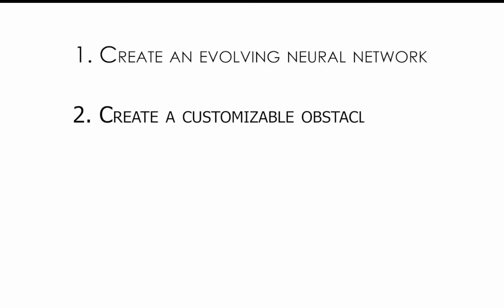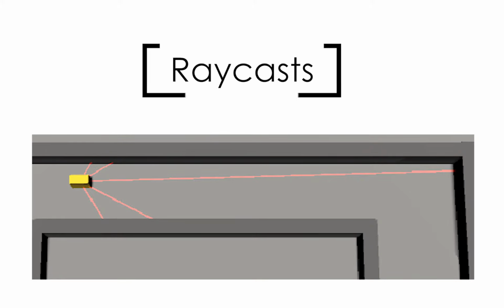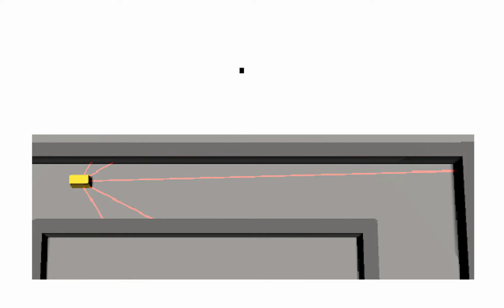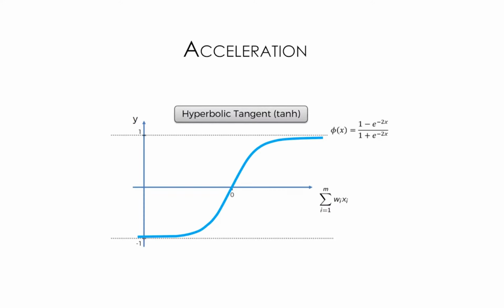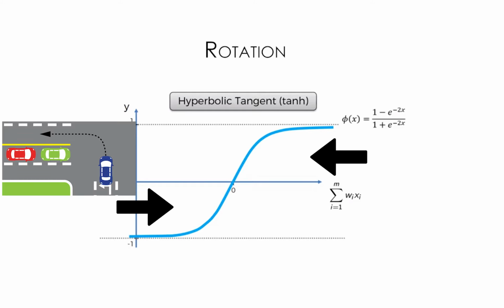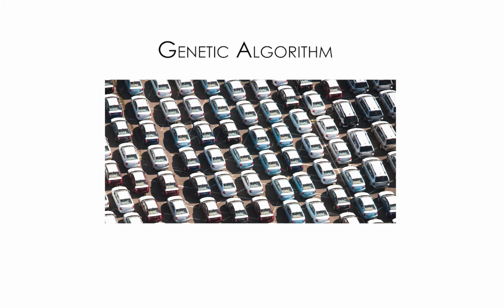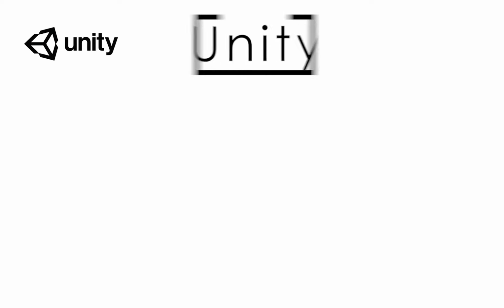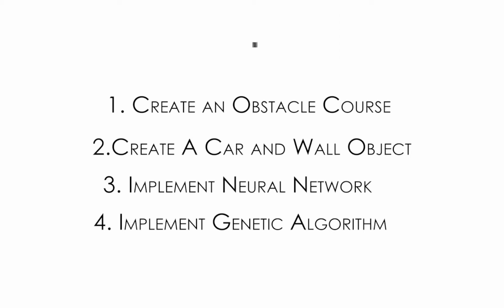Programming Autonomous Cars on Unity Part 3: Exploring Unity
In this video, we cover the logic implementation of the multilayered Perceptron and the genetic algorithm in our goal to program autonomous cars. We also explore the basics of Unity.